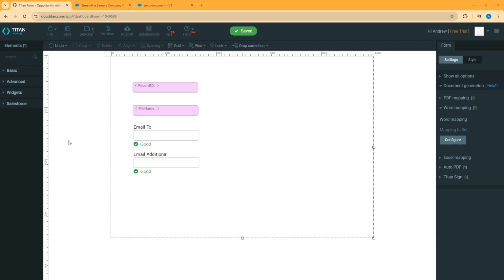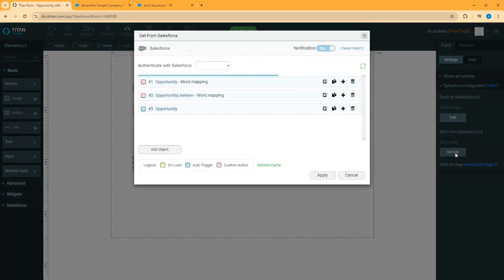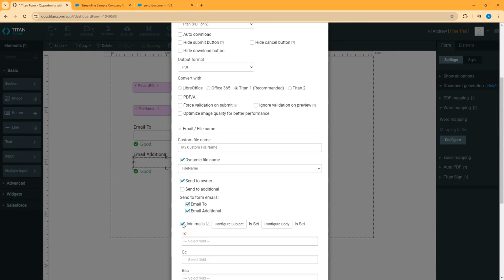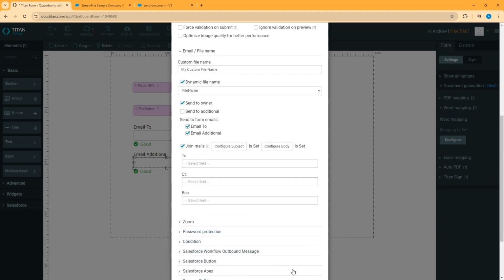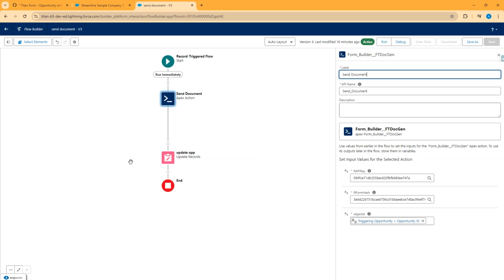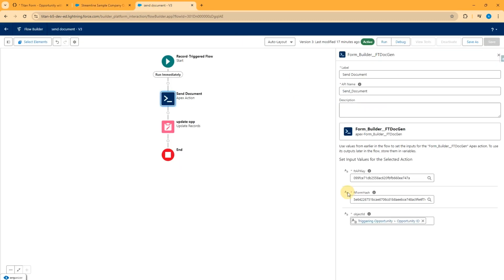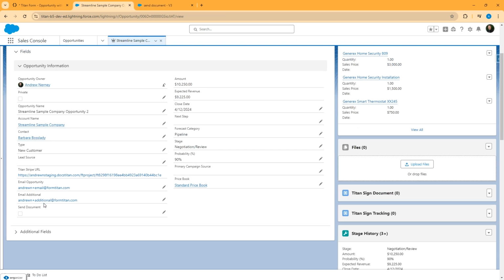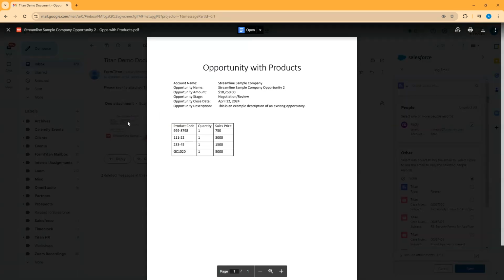Titan Docs | Emailing Documents using Generate: Automation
This tutorial covers emailing documents using Document Generate Automation. Ensure you have completed the previous lesson before continuing.

You can create a flow that triggers the document generation process; this will include any email configuration you have set up in your Form project.

Chapters:
00:00 - An introduction to emailing documents using Document Generate Automation.
1:06 - See the Salesforce Integration configuration.
1:53 - Learn about the Document Generation settings.
3:02 - We show you a configured Salesforce flow.
5:05 - See how the configured automation works.